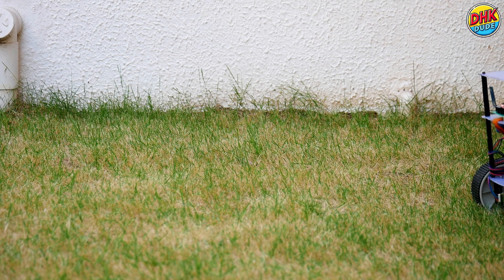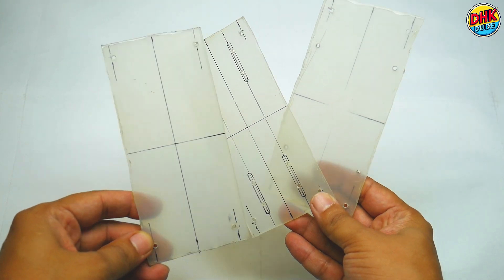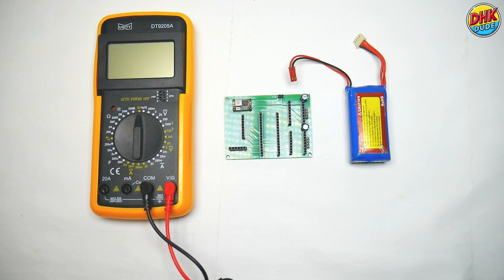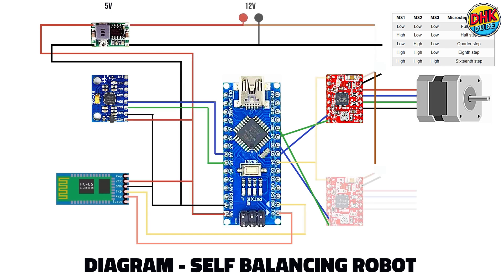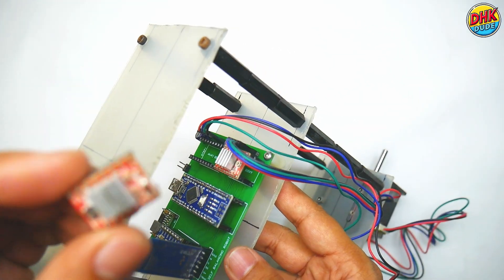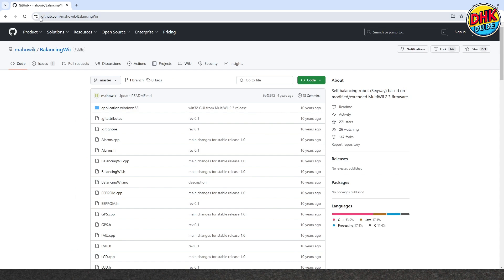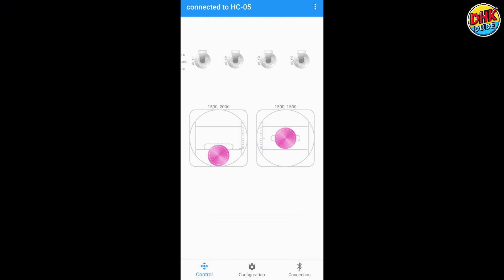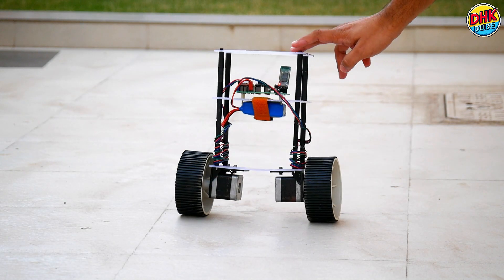How I Built a Robot That Balances Perfectly!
Description:
In this video, I showcase my self-balancing robot, designed to stay perfectly stable—even if you hit, kick and punch on it! Watch as I walk you through its design, working principles, and a live demo of its incredible balancing capabilities.

This project uses NEMA17 stepper motors, A4988 stepper motor drivers, MPU6050 triple axis accelerometer and gyro and an Arduino Nano to achieve precise balance and stability. I’ll explain the key components, the challenges I faced during the build, and how you can create one yourself!

Parts Used in the Project:

1. Microcontroller: Arduino Nano

2. IMU Sensor: MPU6050 (Gyroscope and Accelerometer)

3. Motor Drivers: A4988 Stepper Motor Drivers

Check the complete article on how to setup micro stepping on A4988. I have followed 1/8 micro step as suggested.

4. Motors: NEMA17 Stepper Motors

5. Wheels: 100mm robot wheels

6. Battery: 12V Li-Po Battery Pack

7. Chassis: Custom Plates

8. Additional Components: M3 screws, jumper wires, spacers

All information regarding connections are pretty much straight forward and well documented on the GitHub page by "Mahovik". You just need to define axis of the MPU6050 according to installation direction. Rest 3 parameters (speed, angle and steering) that you can adjust after defaults gives you good stability.

One more important thing is to increase the torque of the stepper motor by providing increased VMOT voltage.

Features:

Balances on two wheels using a PID algorithm.

Demonstrates real-time stability.

Powered by precise stepper motors for enhanced control.

Perfect for robotics enthusiasts and DIYers!

Video Chapters:

0:00 Intro
0:40 Parts Used in the Robot
2:40 A4988 reference voltage setup
5:50 Buck converter setup 5v
6:25 Wiring Diagram
6:45 Making Frame
10:40 COM Port & Sketch Upload
13:00 Android Apps Setup
14:41 Scope, Demo & Behind The Scene